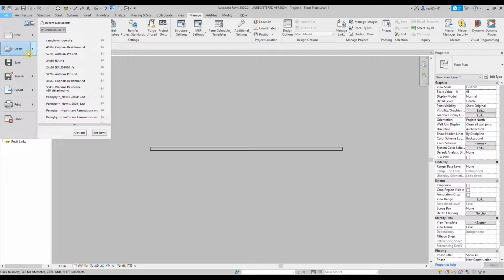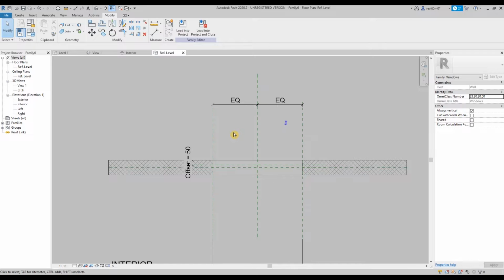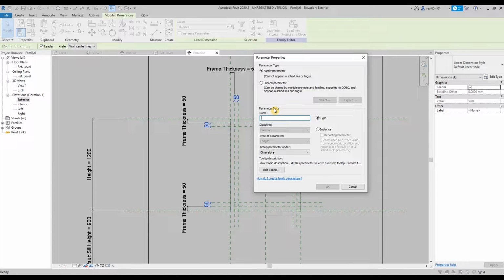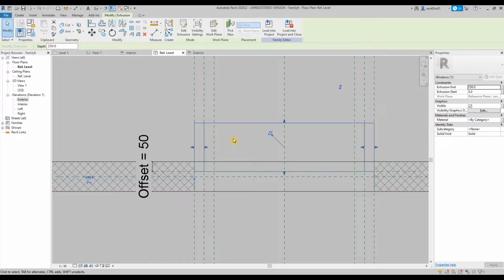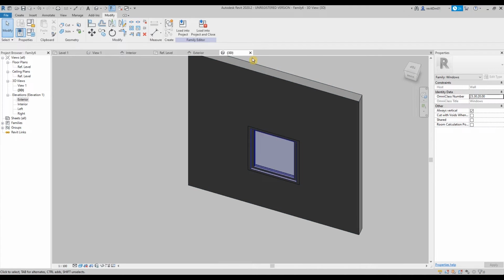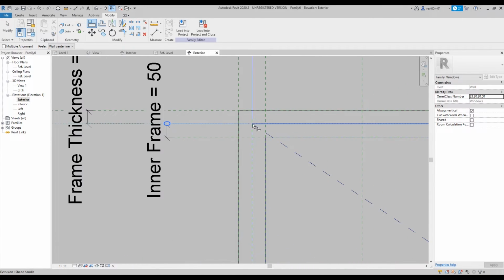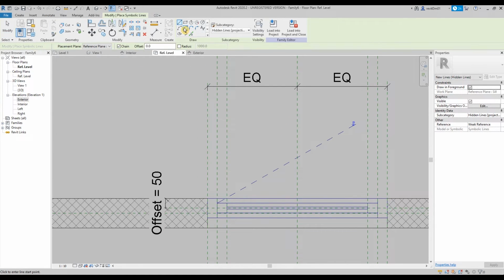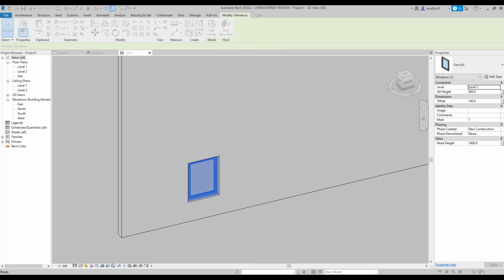Create a Revit Window Family|Philippines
Whattup guys!?
Here is the number 2 Tutorial made for you.

For more update and notifications,